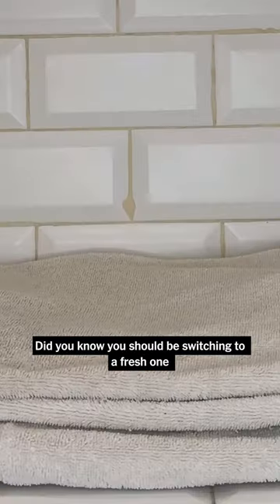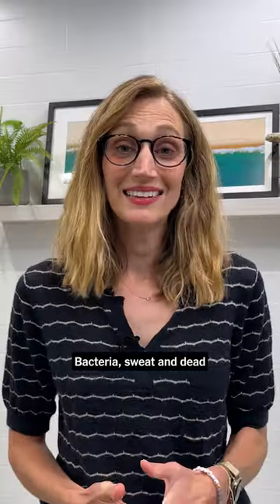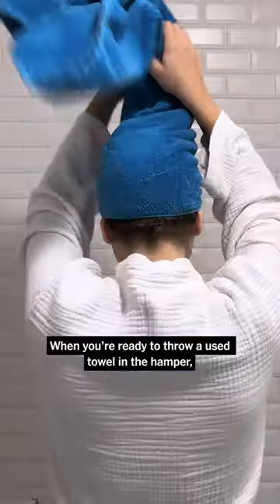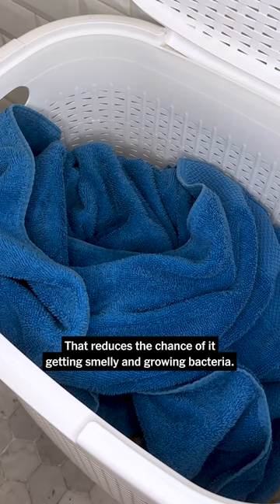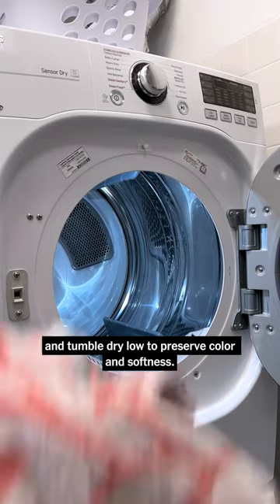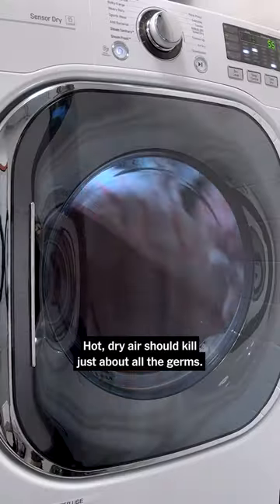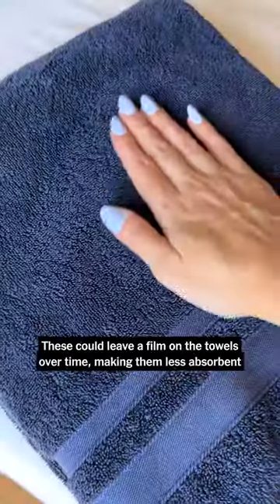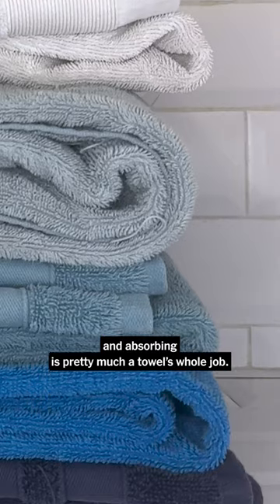How to Properly Wash Towels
Is there any better feeling than grabbing a fresh towel after a shower? We don’t think so! Regularly rotating out your used towels can also help prevent odors and bacteria from developing. Watch the video to see how often you should be cleaning your towels, and which settings are most effective.